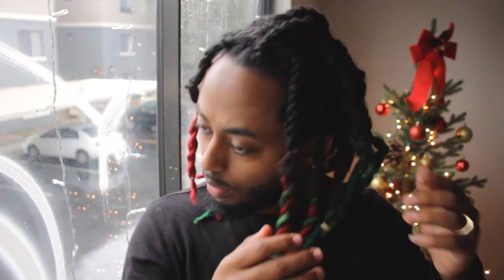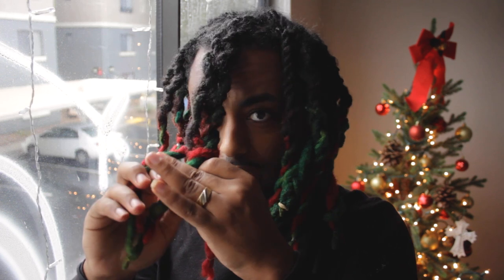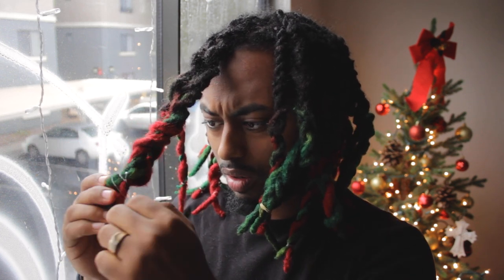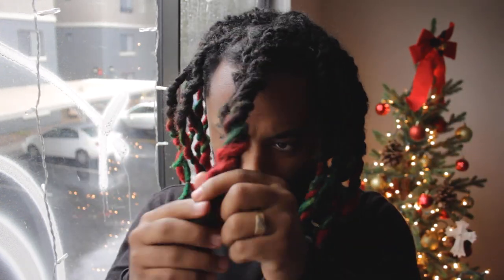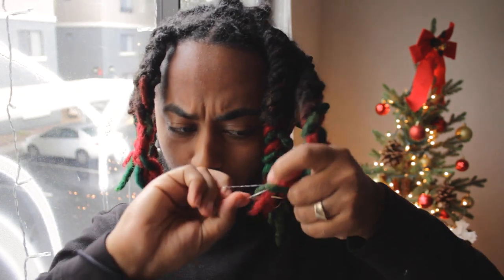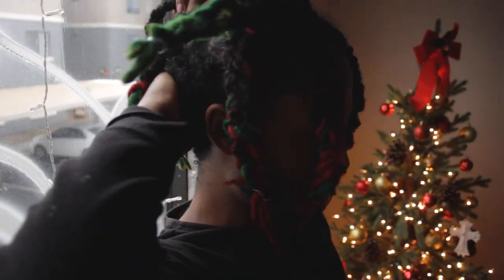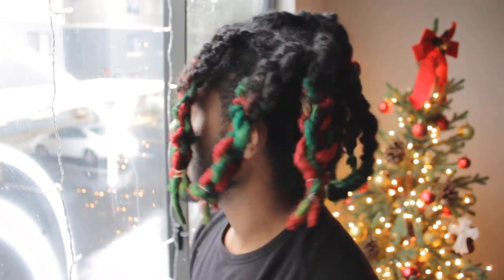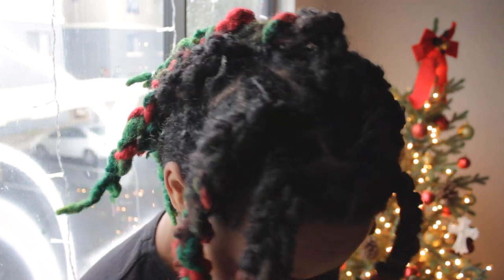WICK BRAIDS ON DREADLOCKS - Christmas Hairstyle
🟢I Gave You Guys NEW Color At 30k  !!

Now Get me to 10k On Instagram For A NEW COLOR

BUT YOU CAN LEAVE YOUR EMAIL TO GET AN UPDATE ON THE LAUNCH

this link includes:
Dreadlock update
Dreadlock transformation